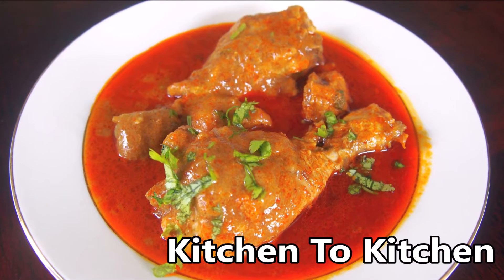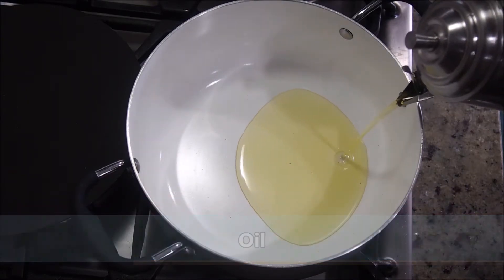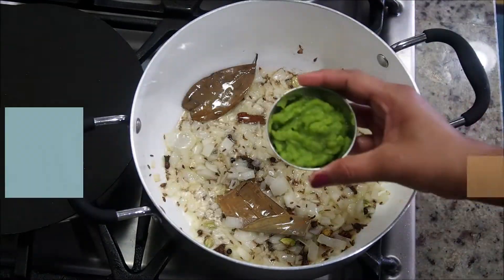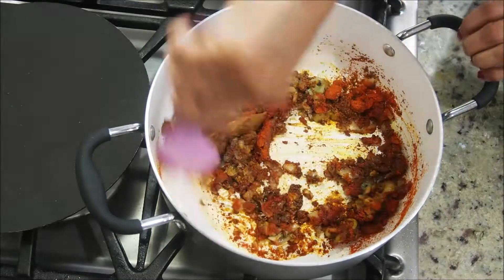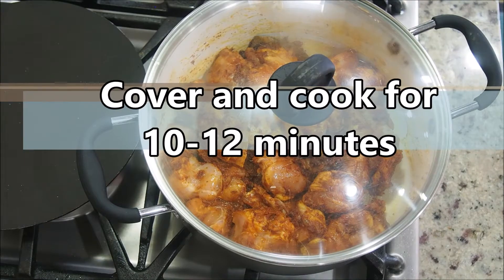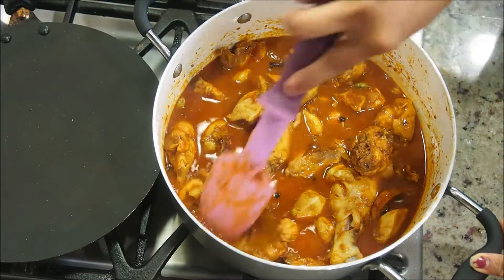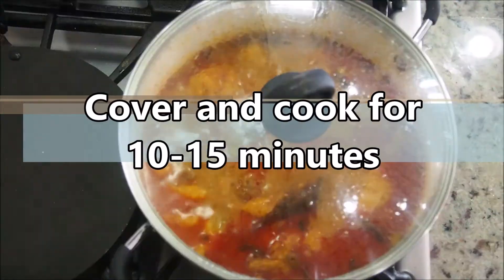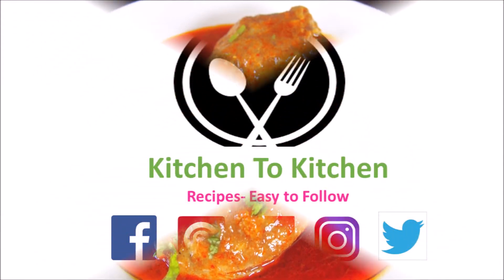CHICKEN CURRY FOR BEGINNERS|Bachelors Chicken Curry